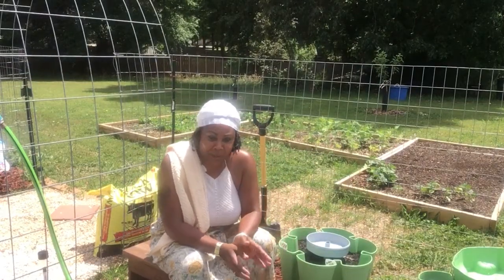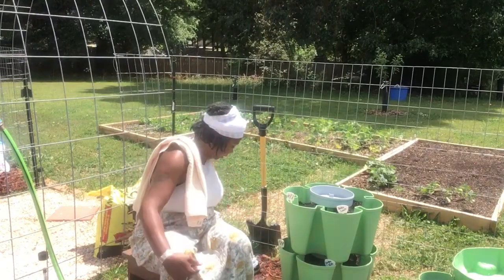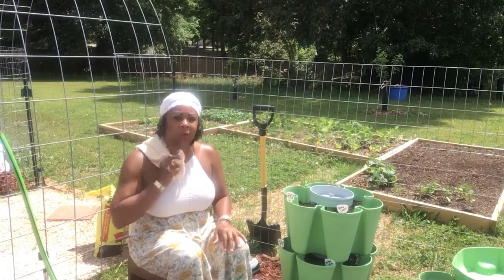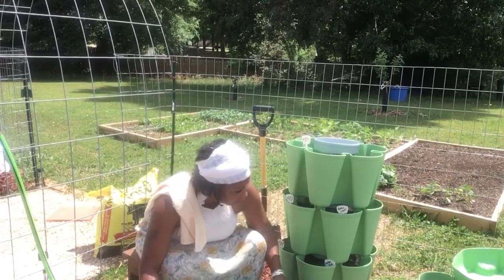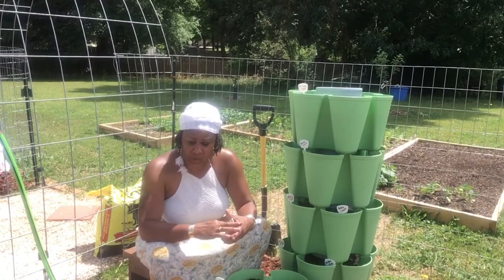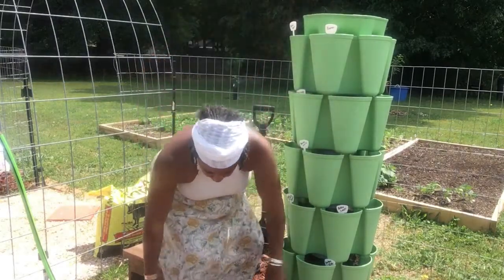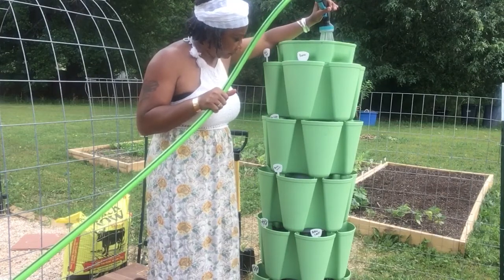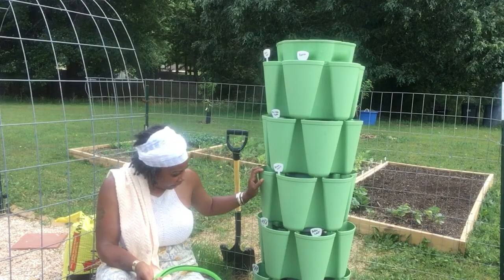Esi’s Journey To Homesteading Ep 112| Sowing seeds in the My GreenStalk Finally!